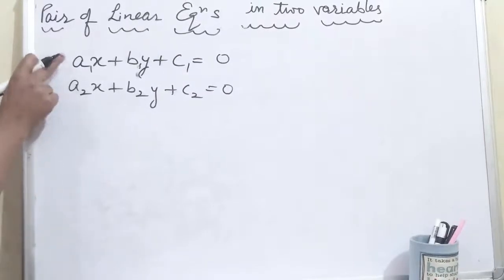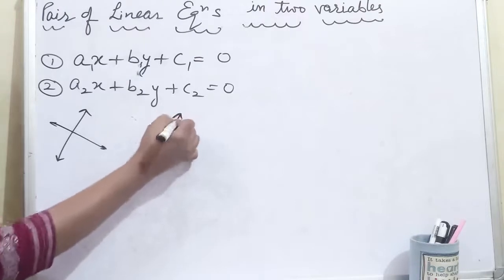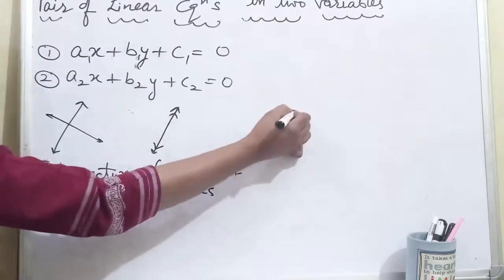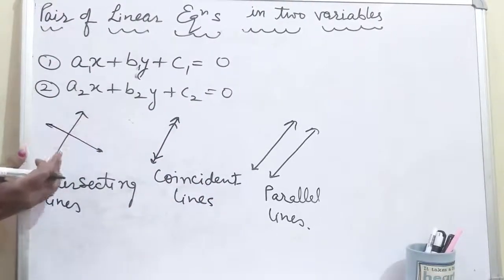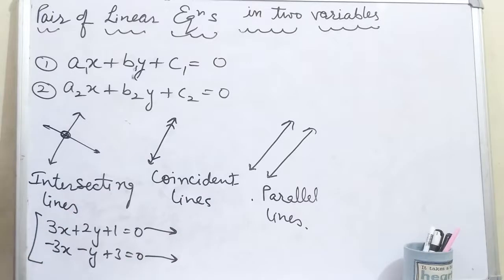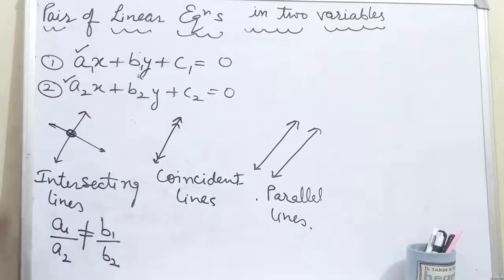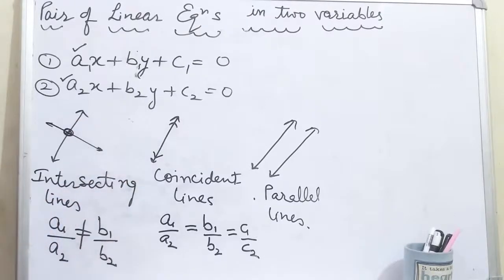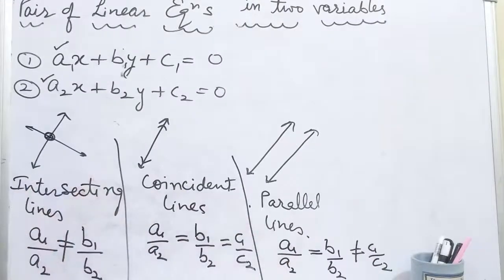Class X -Conditions for pair of linear equations in two variable